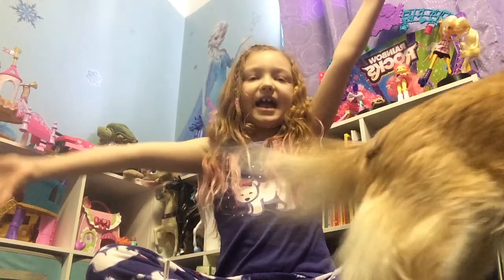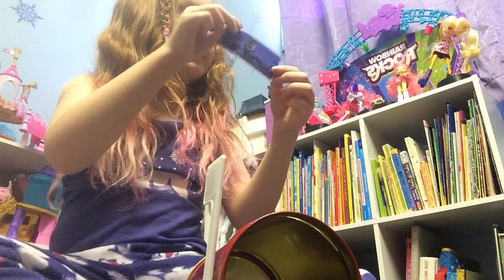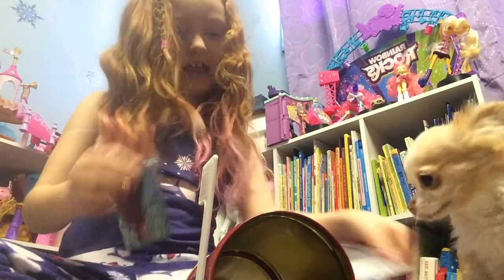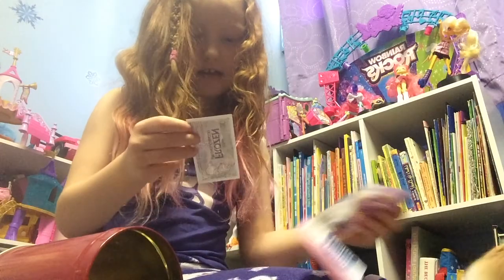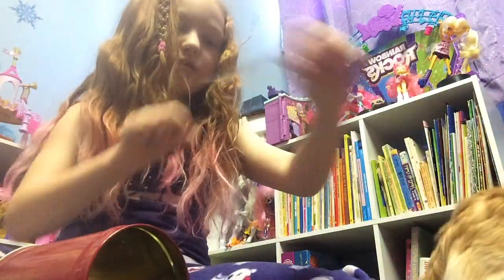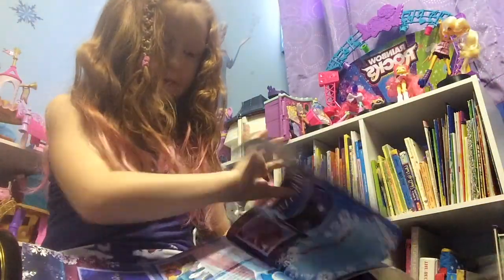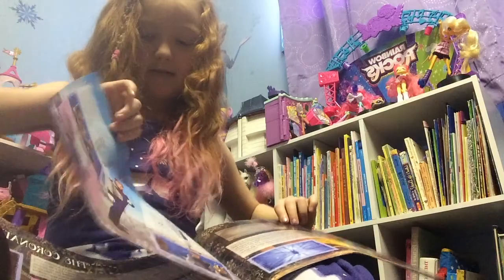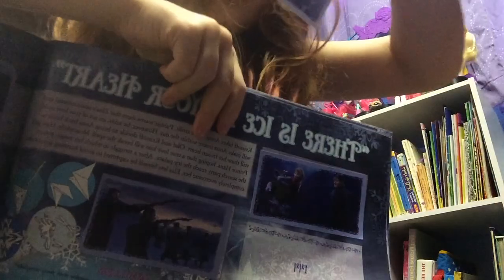Mitten Fire's Mailbox: Frozen Panini stickers, pack reveal. Including one rare glitter sticke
Mitten Fire invites you to take a look at her Disney Frozen Panini sticker book as she opens up three new packs of stickers.  She loves getting things in her fancy red mailbox.  Marnie the Chihuahua makes a few cameo appearances !